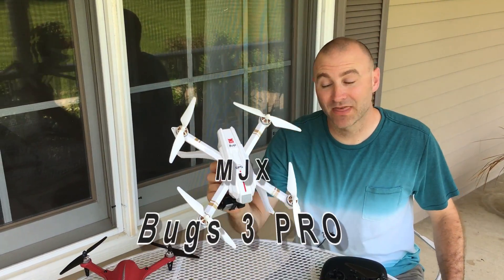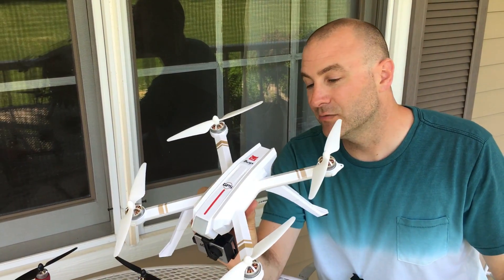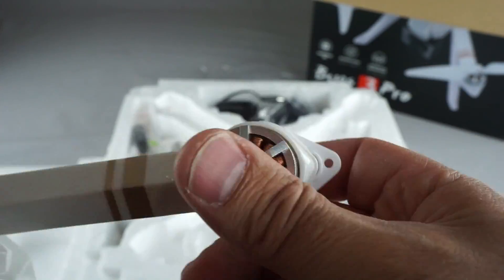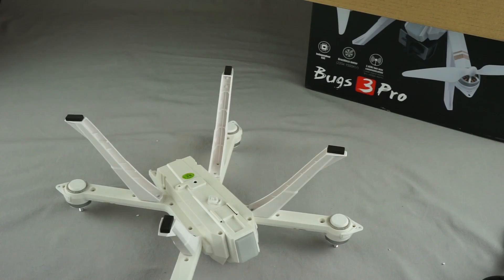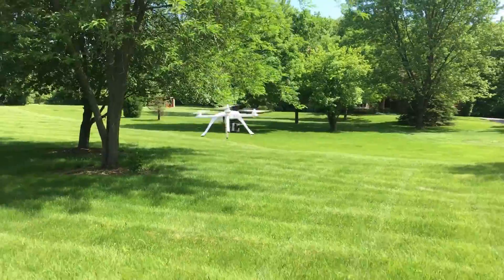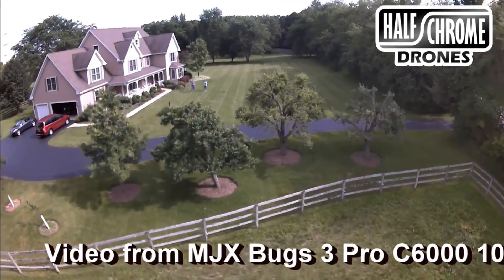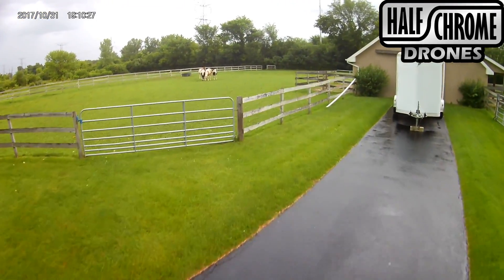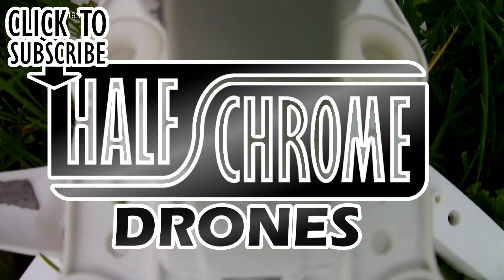MJX Bugs 3 Pro: Review + We Put a 2-Axis Gimbal on It!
The MJX Bugs 3 Pro is a GPS drone with a handful of flight modes and a couple of solid HD camera options. We will unbox it, fly it and tell you all about it. We will even put a Walkera two-axis gimbal on it for some interesting footage.